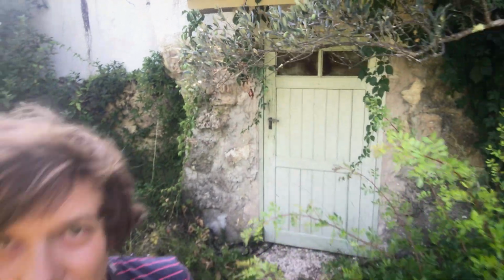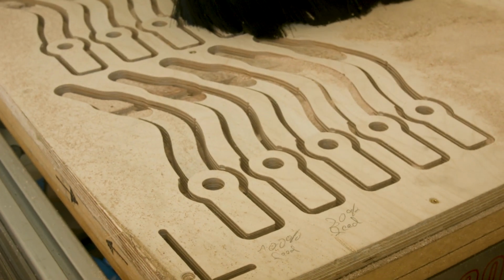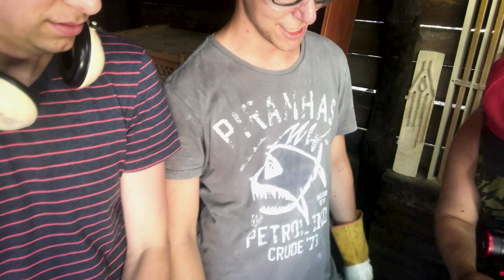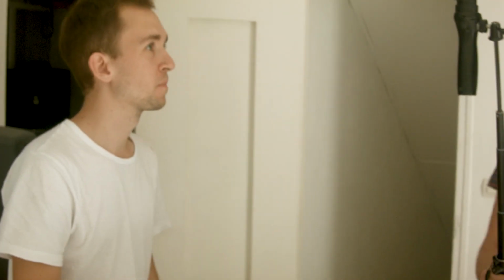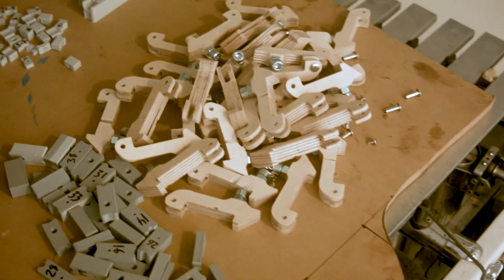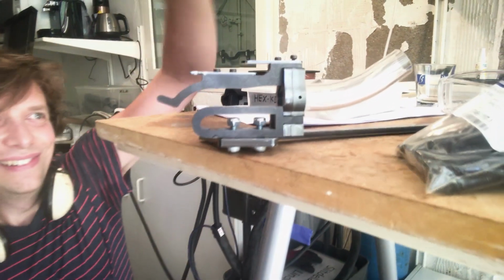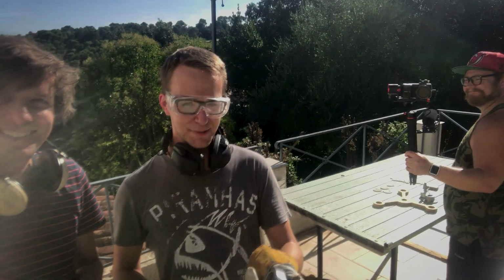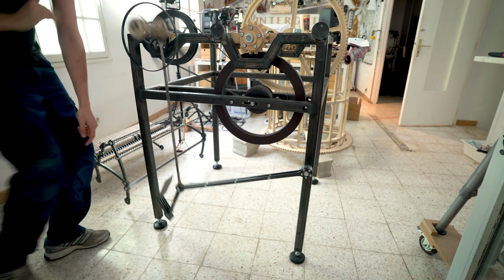Workshop Tour with the Build Team - Marble Machine X #50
This week i have company in the workshop! I have been preparing this for a long time, gathering parts and this week, Marius, Alex, Thomas and Hannes is here and the parts are flying onto the Marble Machine X with light speed and pitch point accuracy! So much fun. We did a quick walk around to capture what people were working on at the moment.

Thanks to everyone in the Team for doing such an awesome work, check out their channels here:

Enjoy and have a great day everyone/ Martin

If you want to support:
The fact that you are watching the videos and care about the music and future of Wintergatan is the best support anyone can have, I want to thank everyone who is here for that kind of support, it is really the fuel for the Wintergatan Engine.

If you apart from that further want to support the projects, we have these different options set up:

Why do we accept support in this way?
I, Martin, can already sustain myself 100% doing what I love to do. If you want to support artists/organisations who have not yet reached that privileged position, please consider supporting other artists/organisations who need the support more. With that said, I have too many ideas and too little time and with your support I can get more help from people around me to execute the ideas better and bring them out in the world faster. Read a longer statement on this here:

for providing the CNC Machine and the 3D Printer for the Marble Machine X Project!